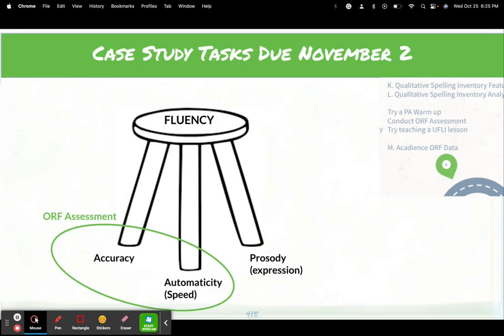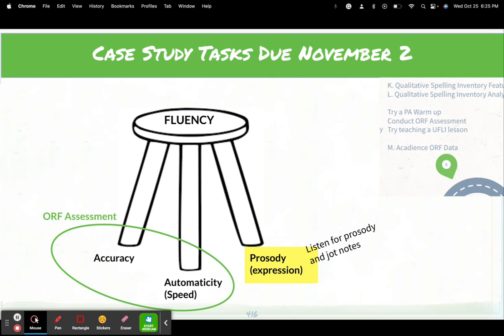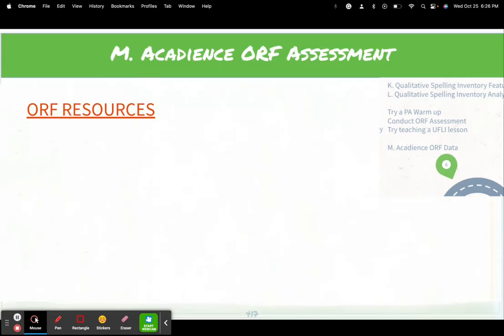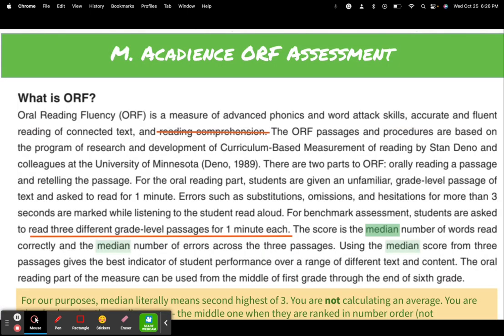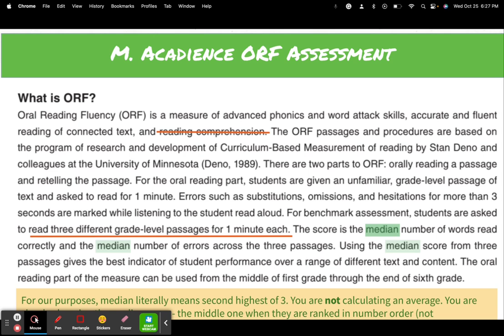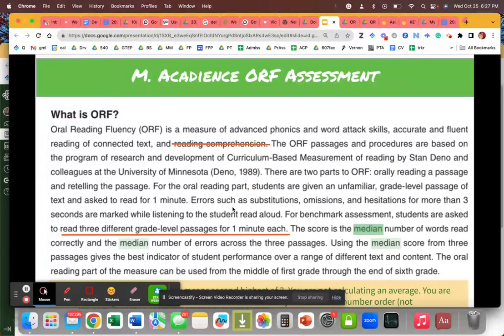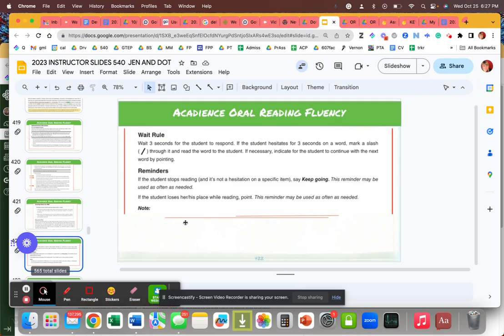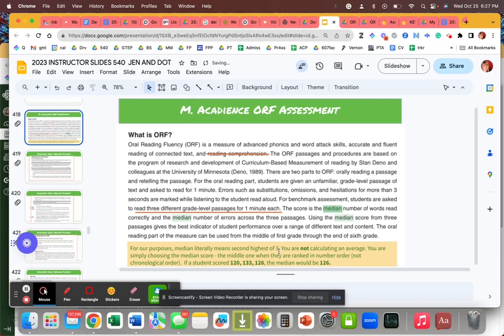Oral Reading Fluency Big Picture and Finding Passages PART 2/2